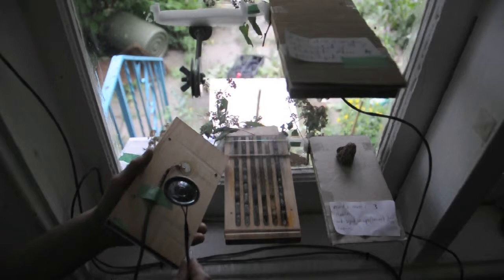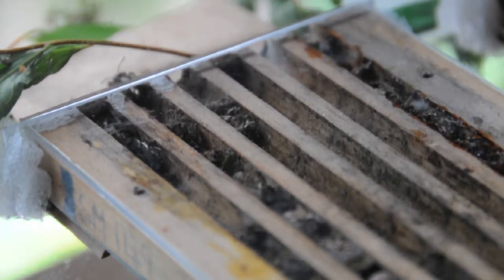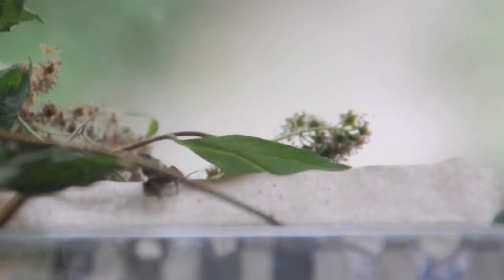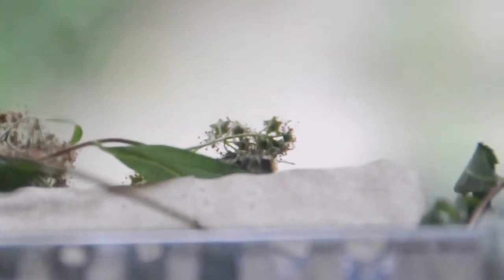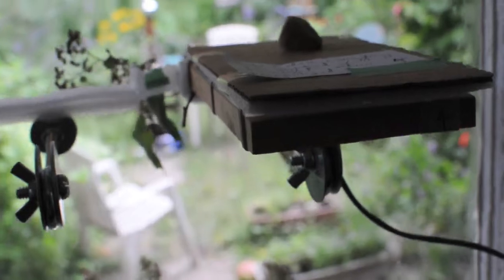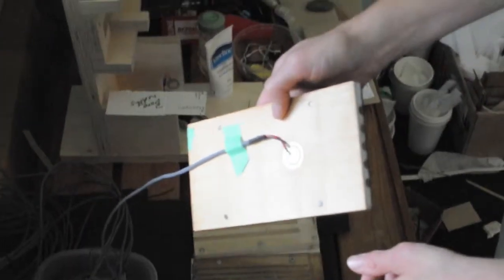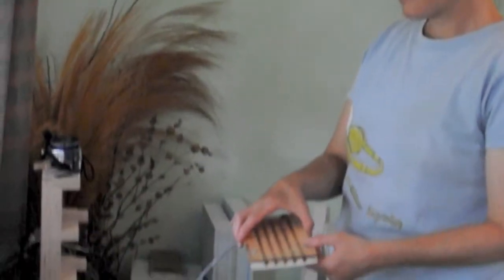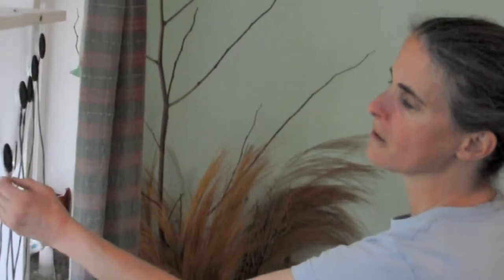'Nest Wall' bee installation - emerge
Resonating Bodies, pt. 2 -  work in progress, 2009
solitary nesting bee/wasp mini-gallery lab, Toronto, Ontario, Canada. (See also related videos, comments and channel Profile.)

Solitary cavity-nesting bees and wasps emerge from (and build new nests in) observation  blocks placed in a gallery simulation setting. We have mounted and amplified 6 blocks in windows to our back yard, as we are investigating methods for amplifying and watching their activities. Each block with vibrational sensor connects to a small pre-amp / amplification circuit (designed by Robert Cruickshank) - which in turn connects to a small loudspeaker attached to a trasparent plastic sheet. We hear most of them quite well through the loudspeakers while we eavesdrop on their daily (and nightly!) activities. Piezo electric discs shown here; smaller BU series vibrational sensors also used (courtesy Knowles Acoustics).

Three species of megachile (a/k/a leafcutter bee) - mostly indigenous to Eastern Canada -  have created three different kinds of nest structures which involve resin, mastic (chewed leaves) with mud, and leaf structures (M. campanulae, M. pugnata and one unknown Megachile).  The pupae within (feeding upon pollen) have matured to adult bees and emerge.  Also, two species of local wasp prepare cells with paralized prey (tiny spiders and the like), a single egg and mud cell plugs. Viewed through plexiglass lids, the pollinators develop from larvae/pupae/adult, chew their way out to freedom, occassionally fight, and (some) return to lay eggs and create new nests.

These particular pollinators initially found their own way to these blocks at the Koffler Scientific Reserve at Jokers Hill ( University of Toronto; King City, Ontario). The blocks were developed and managed by independent researchetr Prof. Peter Hallett and donated to the RB project (more at the RB site under pink condo). Thanks also to Knowles Acoustics. Sarah Peebles - concept, production and management; Rob Cruickshank - audio circuit design and techinician. More credits below.